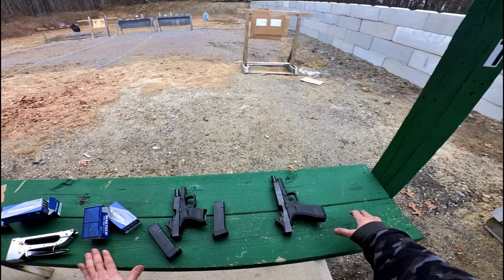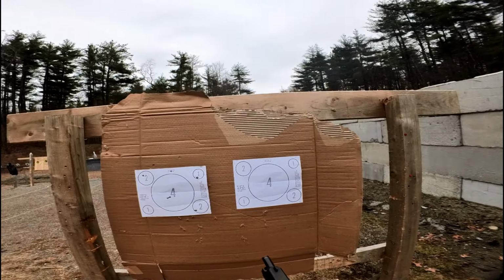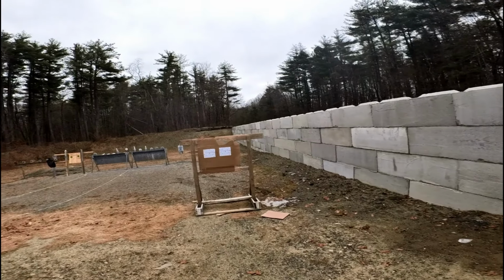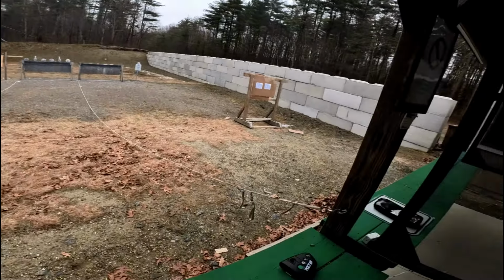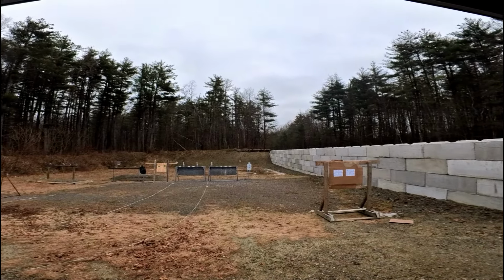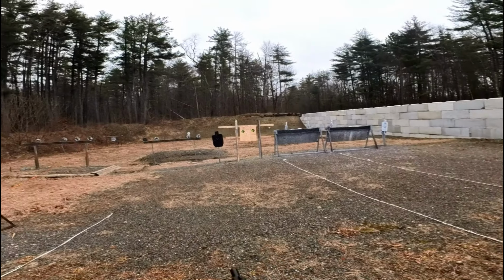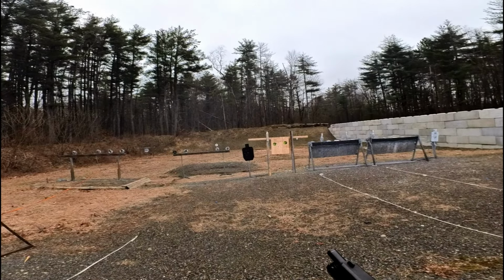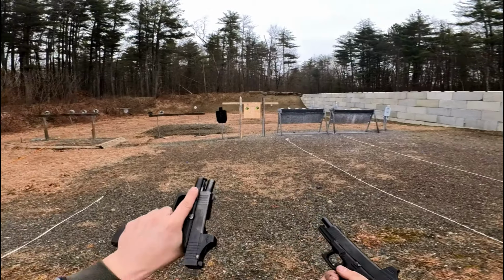Glock Pistols Big vs Small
We all know the age old wisdom "A bigger gun is easier to shoot and more accurate". I'm going to put that wisdom to the test by taking two Glock Gen 5 9mm pistols that are identical in every way except for size. The Glock 26 vs the Glock 34 with the same exact setup. Both have the same sights, Ameriglo Defoor with Holosun SCS MOS. Both have the beavertail backstrap. Both have the same stock parts as they come out of the box. I am the original owner of both pistols so neither are second-hand used pistols. Both have less than 500 rounds put through them.

Place your bets and comment which one do you prefer and why.